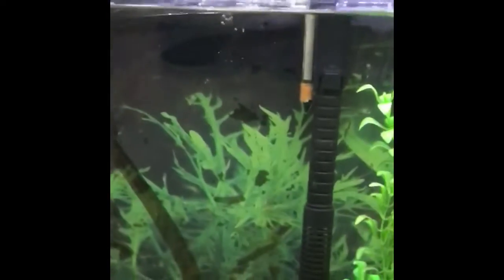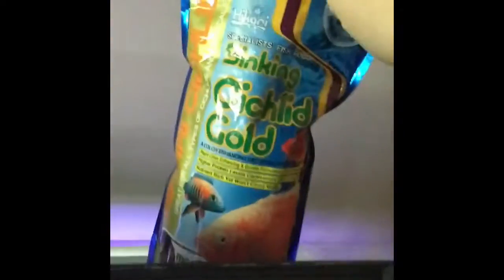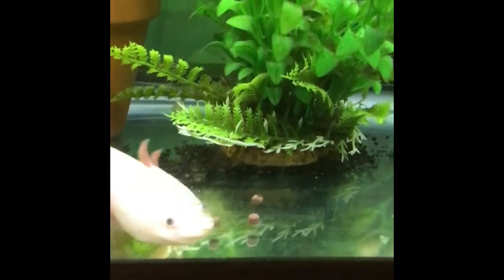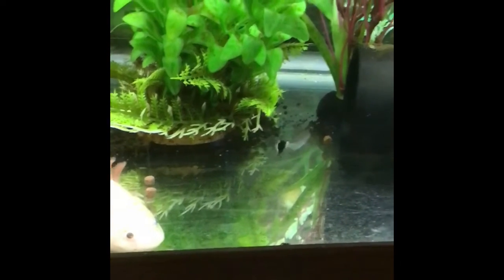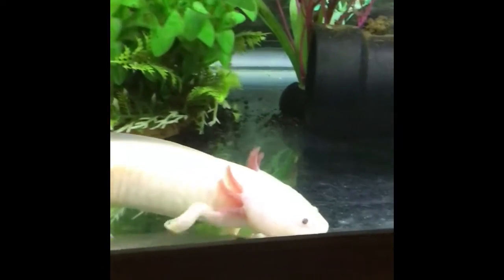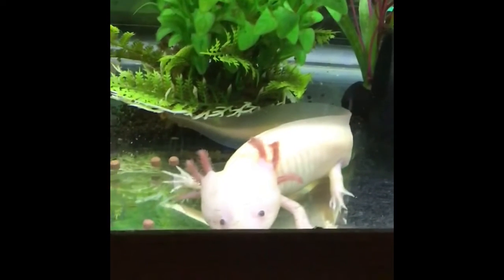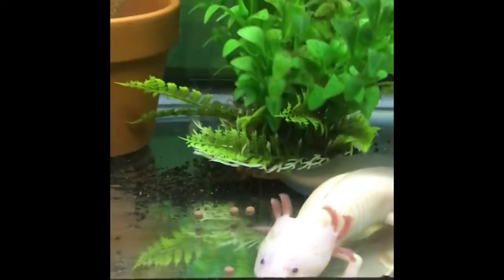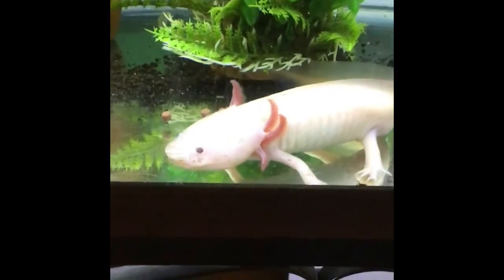Feeding Roxie!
Hi Chameleons! I miss you guys so much, I thought I’d make a video to show you guys some of my pets. I started with Roxy (who is actually male, but I doubt she cares very much about gender identity) she’s an axolotl, a fully aquatic salamander. She is leucistic which means she has less color (not albinistic as I mistakenly say in the video). They’re pretty amazing animals, I love having her as a pet!

I’ll post another video soon hopefully of Finn the snake!
-Caitlin